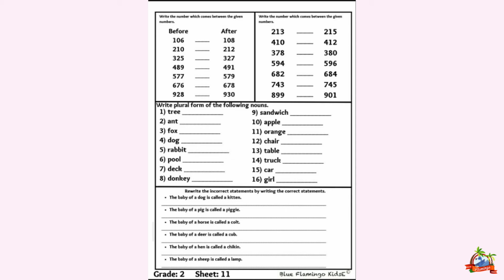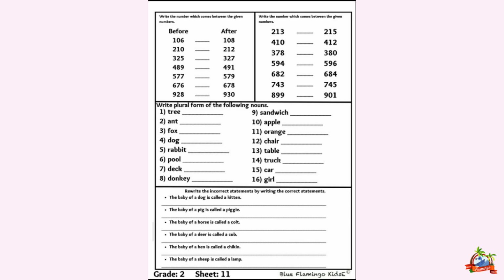Crash Course - 2nd - Week 3 - Day 11| Blue Flamingo KidsE